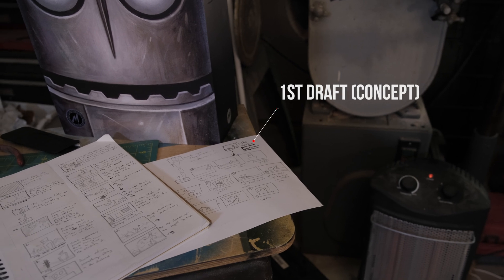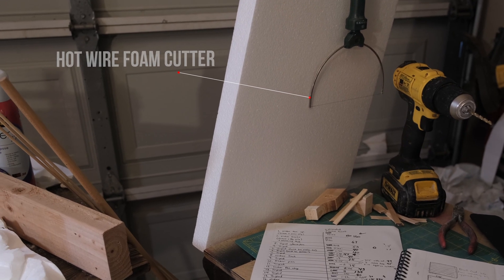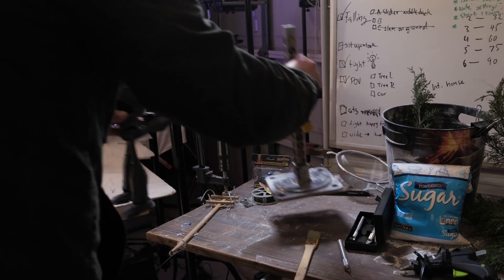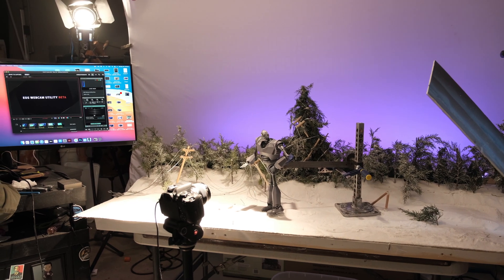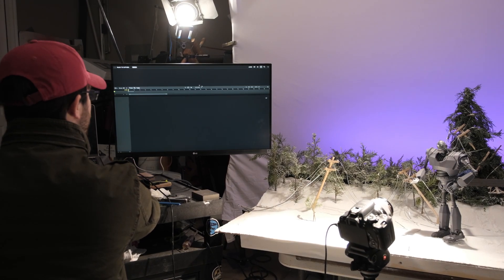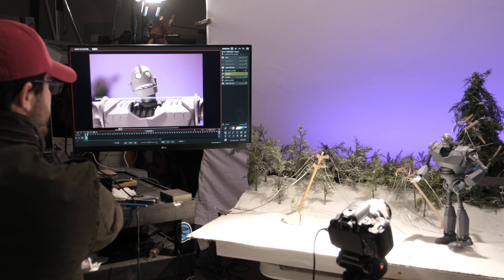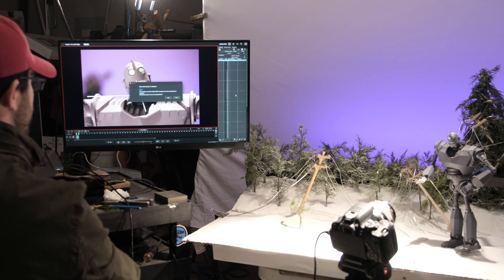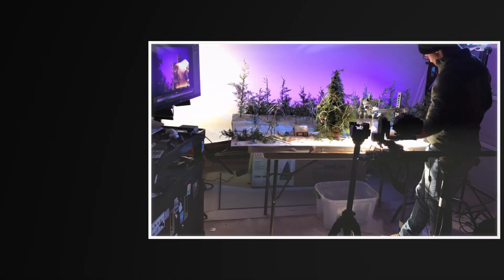Concept to completion: A short commentary on the stop motion film, "The Iron Giant Holiday Special"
Big thanks to @JustinRaschAnimation for all the amazing videos he puts out. His channel is an amazing resource for animators and another great source of creative inspiration for all of us in the stop motion community.